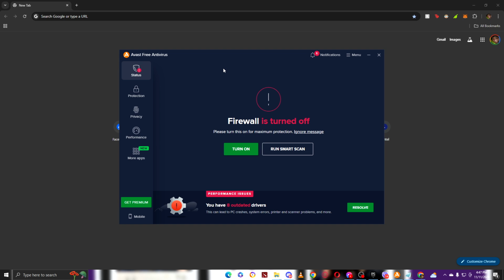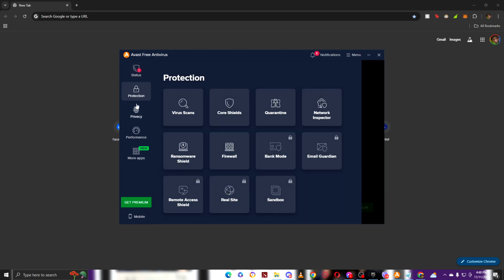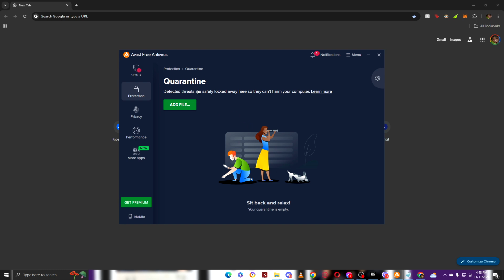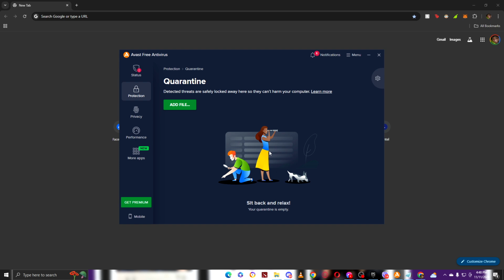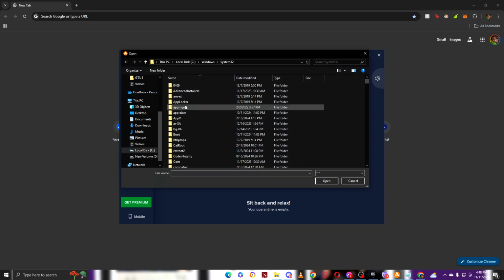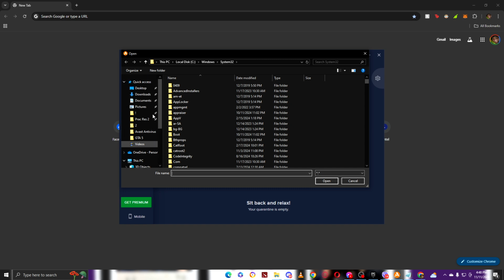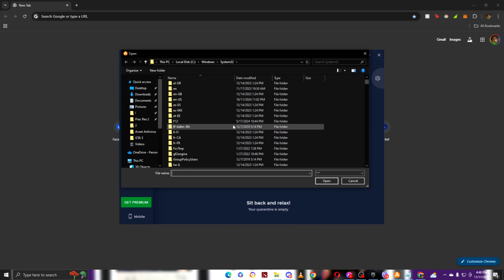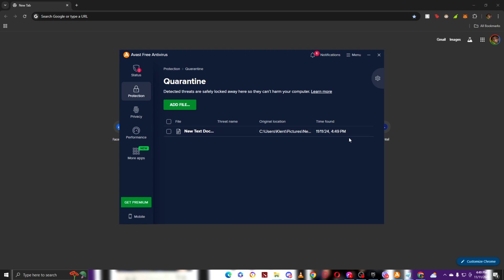Avast Free Antivirus Quarantine | Guide Glimpse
Avast Free Antivirus Quarantine – How to Manage Quarantined Files in Avast Free Antivirus

Discover how to view and manage quarantined files in Avast Free Antivirus. This guide explains how to access the quarantine area, restore or delete isolated files, and keep your system secure by handling potentially harmful items effectively.